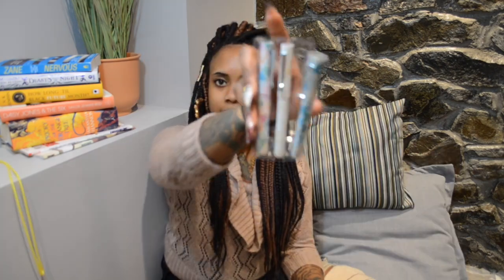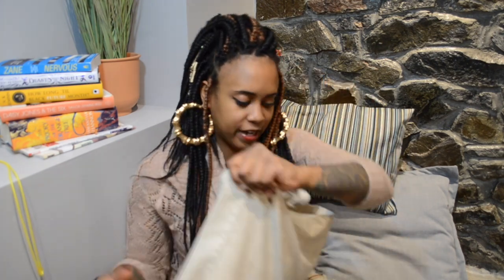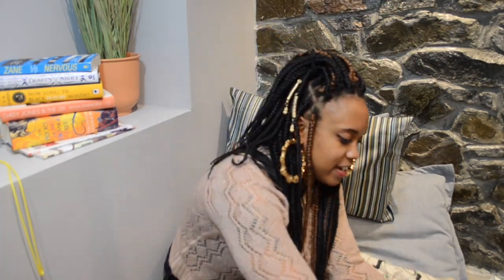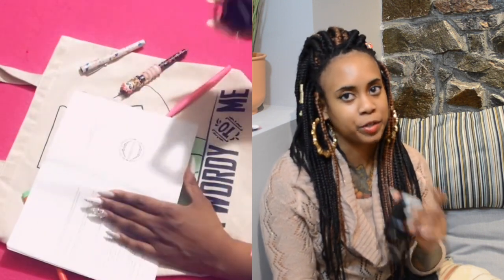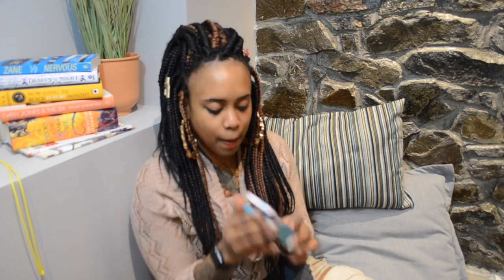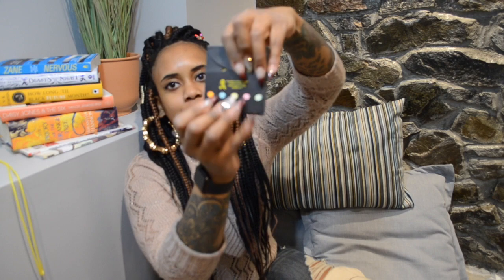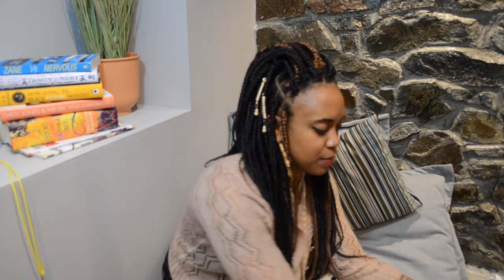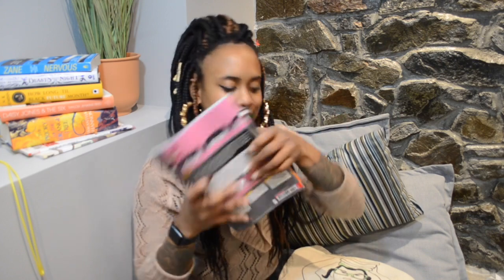Whats In My Bookish Bag !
Hey bookworms. So I will be having about 3 videos coming your way Im just getting around to editing them but I hope you enjoy them.
I always have my books with me and my book tote lol. Does anyone else have a book tote? What do you usually keep in it ?

My Mommy wrote a book check it out! :

AIR BNB GETAWAY BOOKISH VLOG !